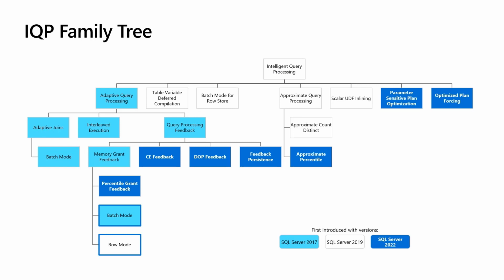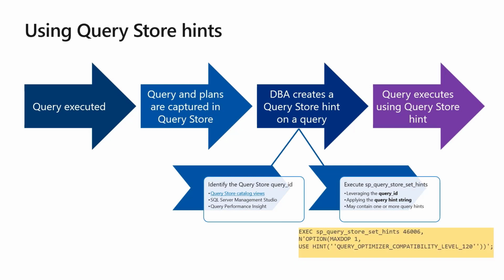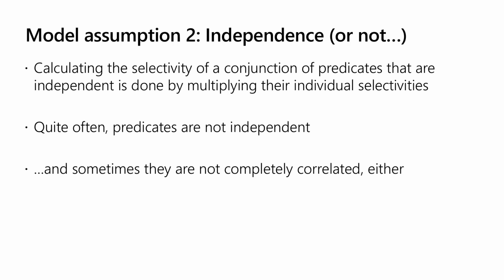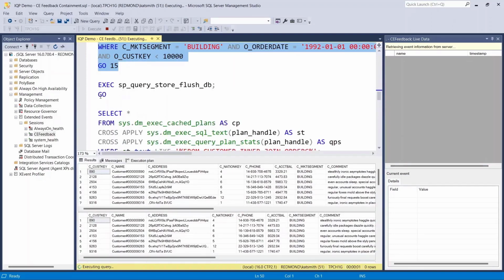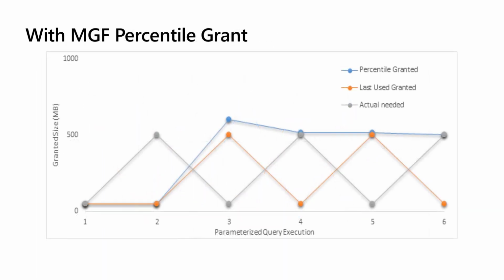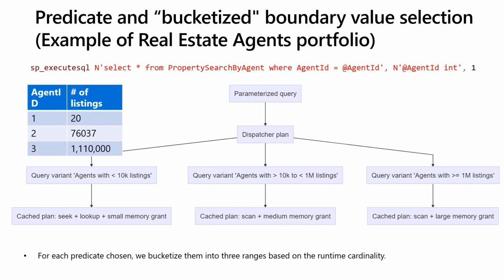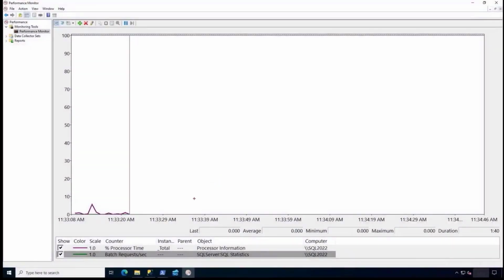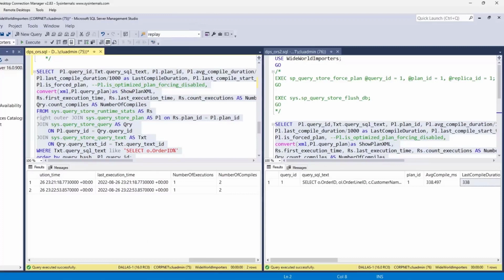SQL Server 2022 IQP Deep Drive by Kate Smith, Derek Wilson and David Pless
SQL Server 2022 IQP Deep Drive by Kate Smith, Derek Wilson and David Pless at Data Platform Virtual Summit 2022